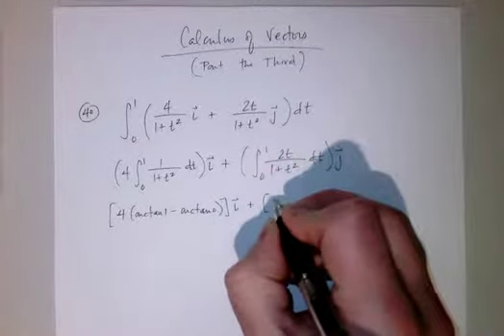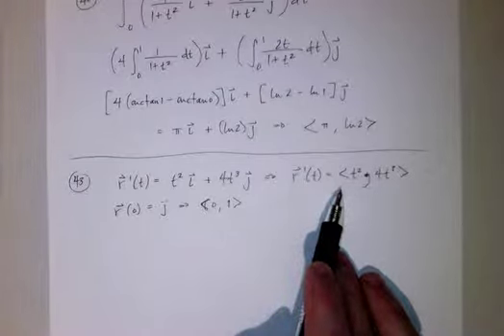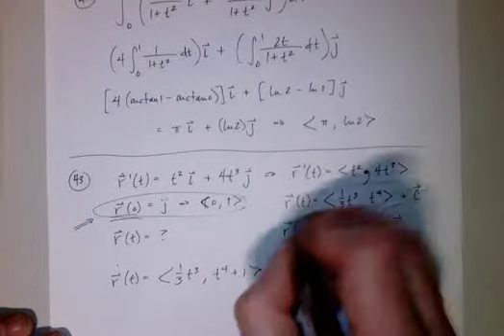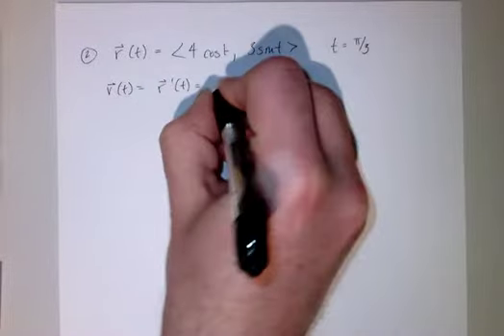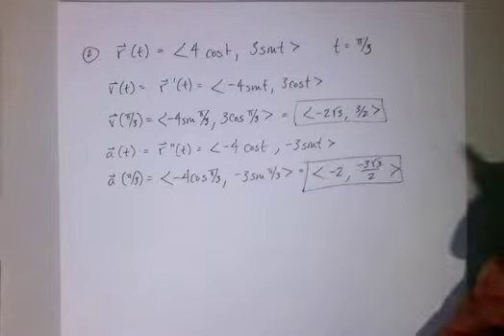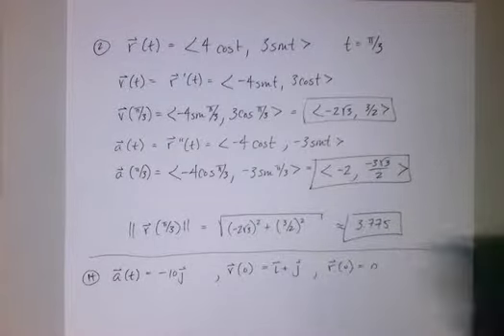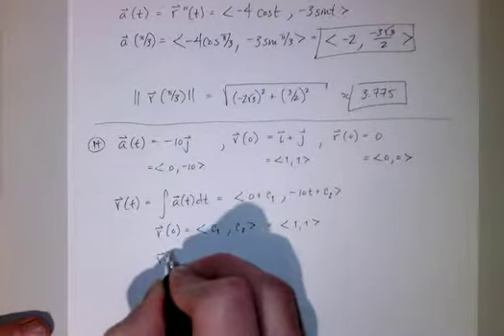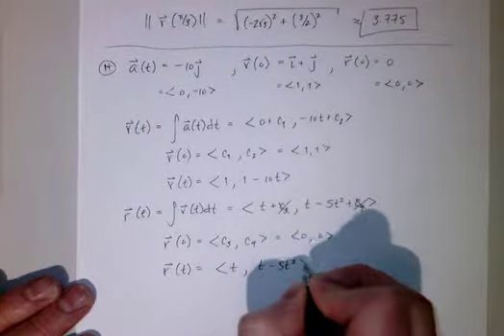Calculus Video 148 - Calculus of Vectors 03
The application of calculus to vector valued functions